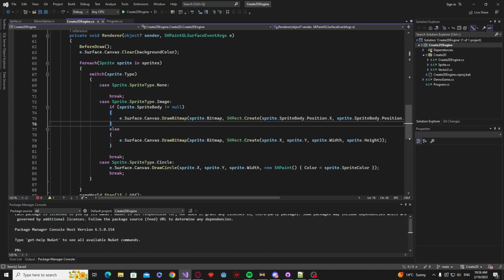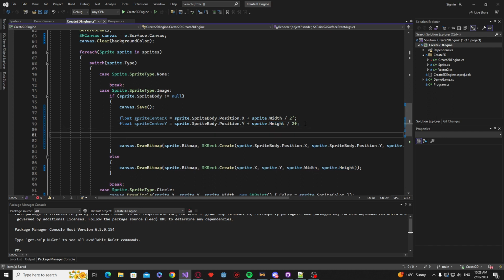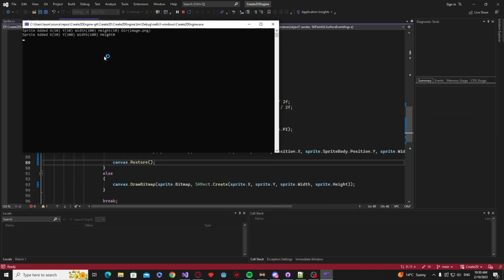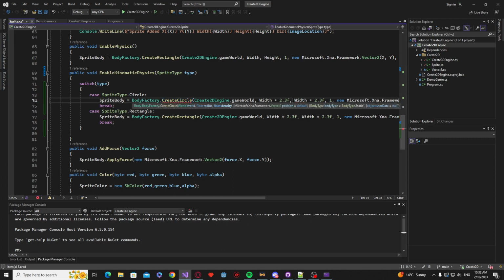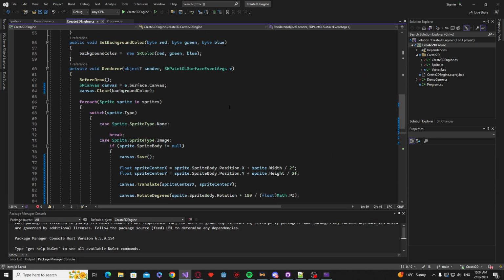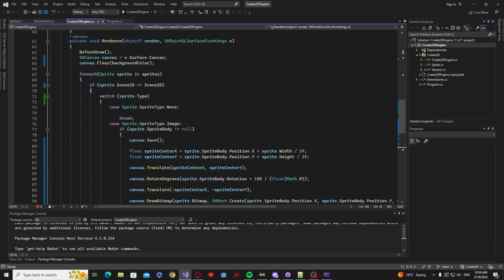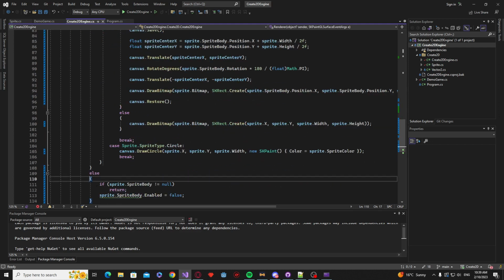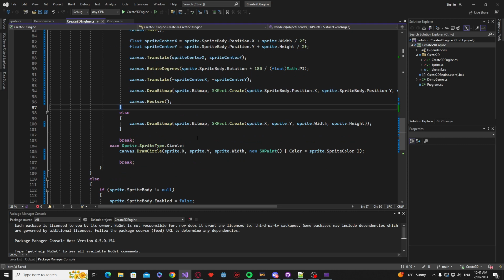Building a Game Engine with Google's Skia | Episode 4: Sprite Rotation & Scene Management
The adventure into game engine development continues! In this fourth installment, we achieve two significant milestones. Firstly, we implement rotation for our sprite images, an addition that brings a new layer of dynamism to our game visuals. Following that, we introduce the ability to switch scenes and toggle objects on/off based on the currently selected scene, paving the way for a more interactive and organized game structure.

Join me as we delve into the code, unraveling the processes of:
🔄 Implementing sprite rotation to enrich our game's visual experience.
🎭 Adding scene-switching capabilities for a structured game flow.
🔑 Toggling objects on/off to align with the active scene, enhancing game interactivity.

These advancements mark a giant leap towards crafting a robust and flexible game engine. Each new feature opens up a realm of possibilities for both developers and players.

Engage with the series, share your feedback, and evolve alongside as we continue to explore the depths of game engine creation!